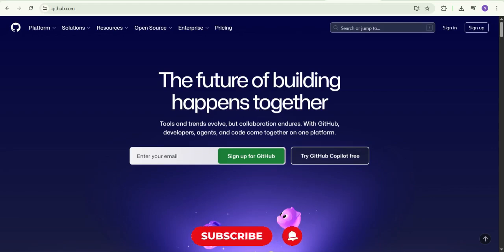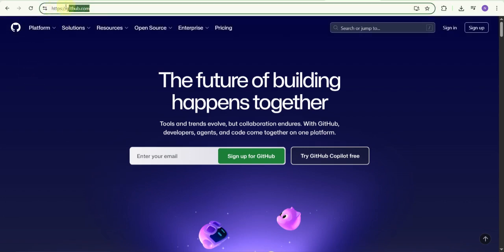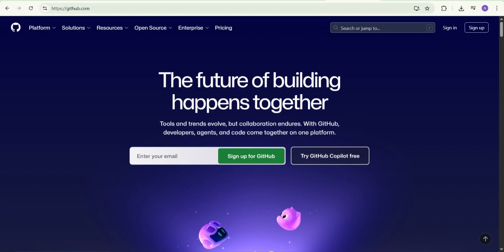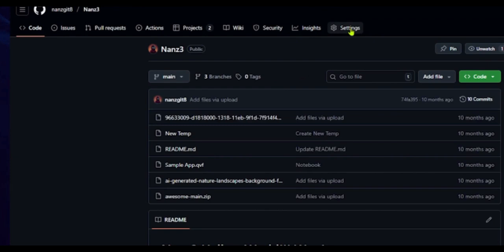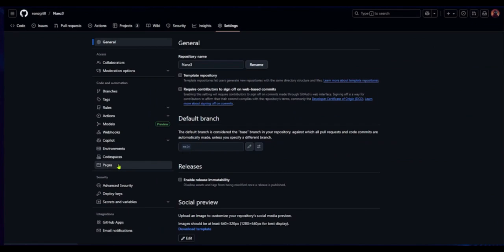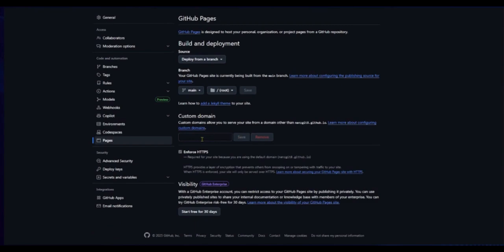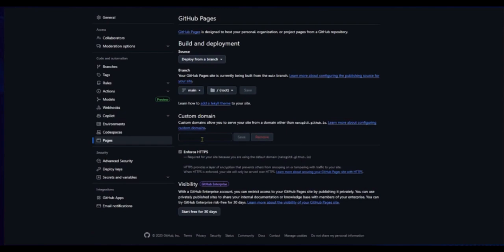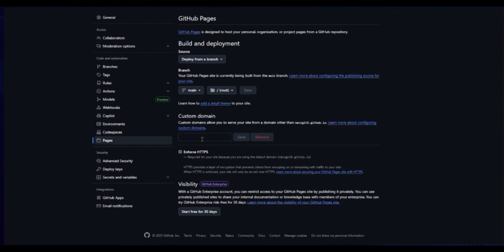How To Connect Custom Domain To Github Pages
**Description:**
Learn how to connect a custom domain to your **GitHub Pages** site. This step-by-step tutorial will show you how to configure DNS settings and link your domain so your project has a professional web address.